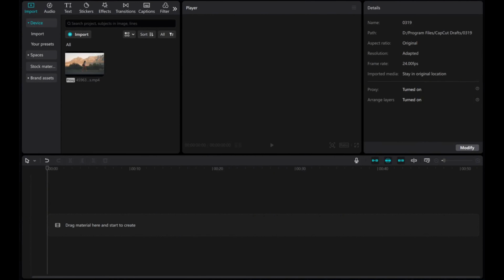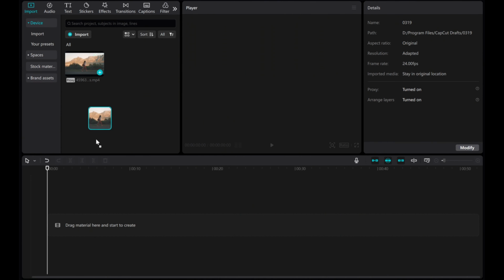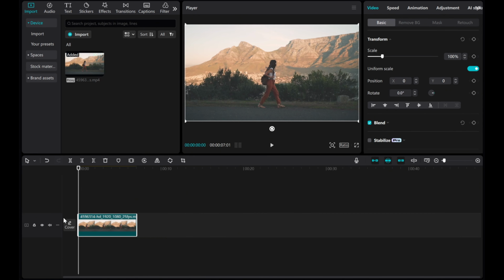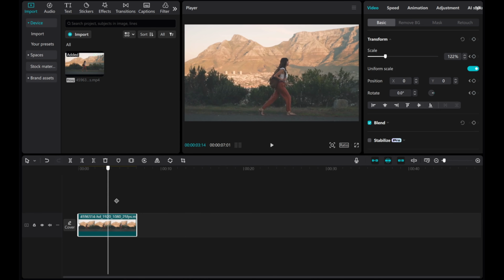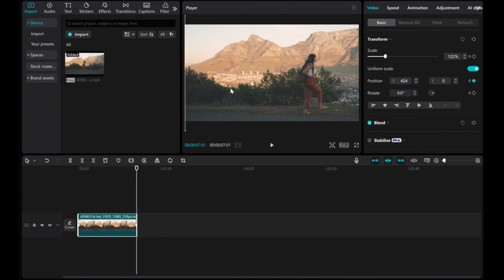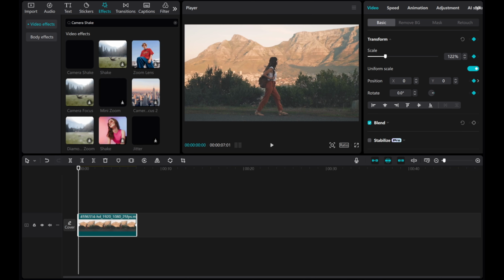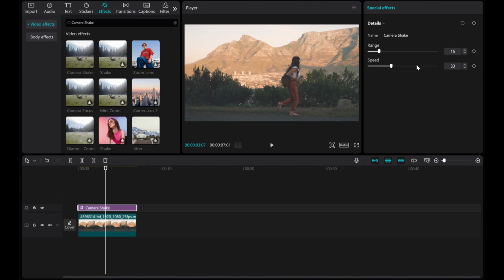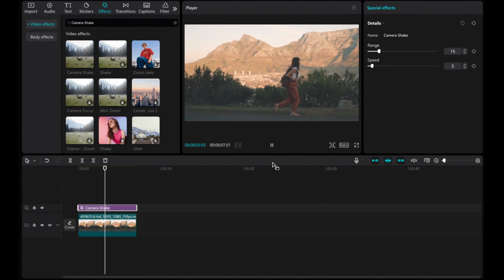Creating a Camera Panning Effect in CapCut PC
Enhance your video editing skills by learning how to create a camera panning effect in CapCut PC with this comprehensive tutorial!